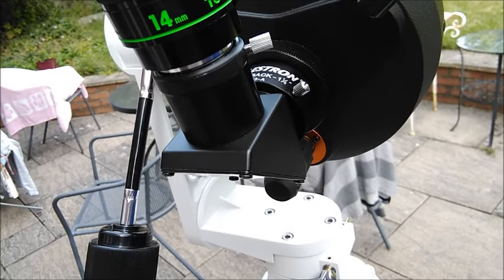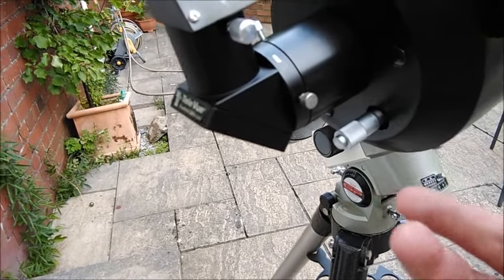SCT vs MCT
Two Small Catadioptric Telescopes side-by-side.
1) Orion Optics 5.5" OMC 140 on Vixen GP Equatorial Mount
2) Celestron C5 on Explore-Scientific Twilight 1 Alt-Az Mount

The magnification is similar on both scopes:
on scope 1 it is x83 (2000/24) using a 24mm TV Panoptic eyepiece
and scope 2 is x89 (1250/14) using a 14mm TV Radians eyepiece

Astronomy test on M57 Ring Nebula
OMC+14mm TV Radians eyepiece (x143) vs C5+8.8mm Explore Scientific eyepiece (x142)
Both scopes just about show the star Gaia 2090 just in front of the ring with averted vision
A tie, except that whichever scope uses the TV Everbrite Dialectric Diagonal wins!